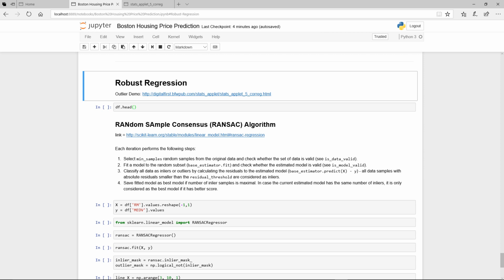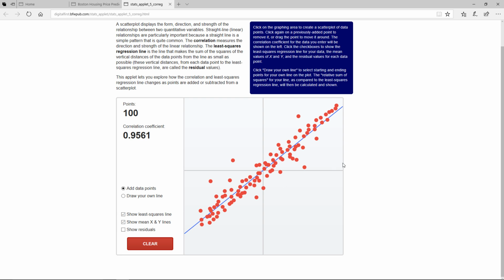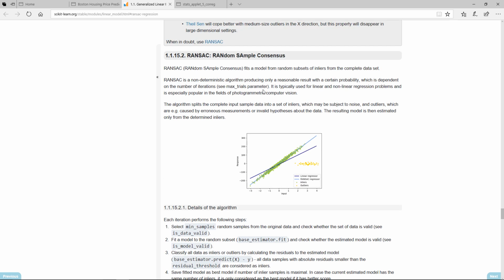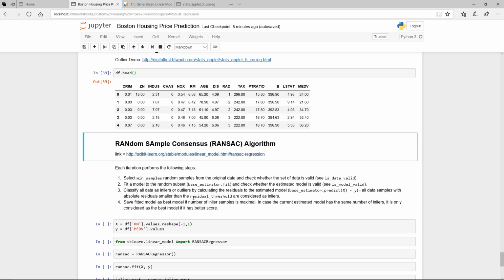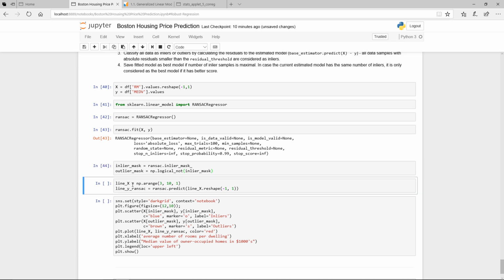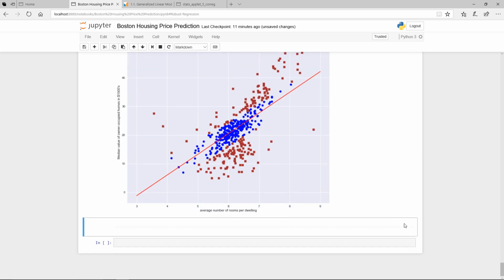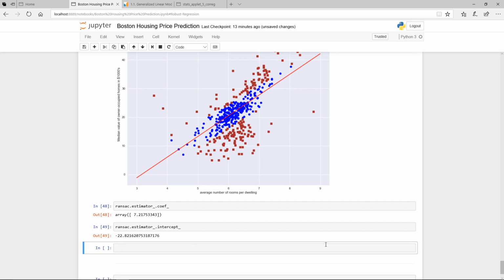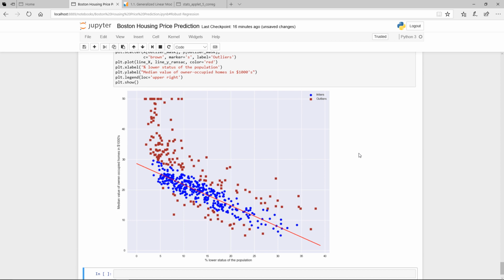0307 Robust Regression